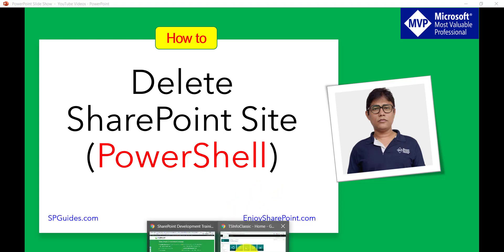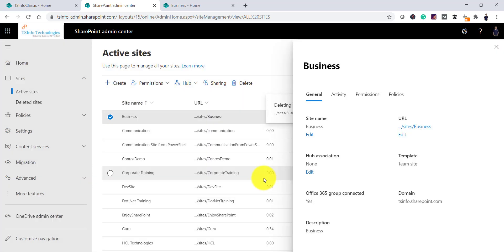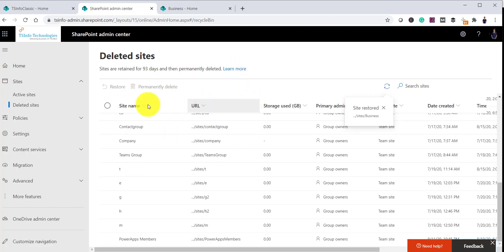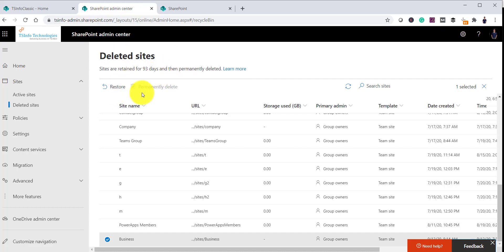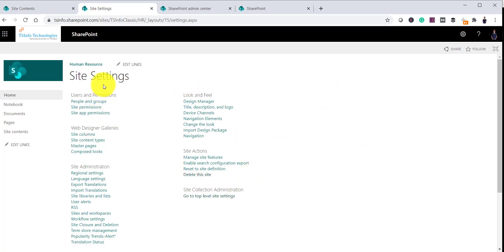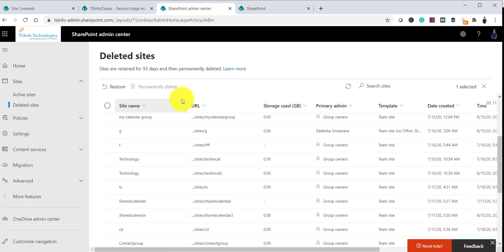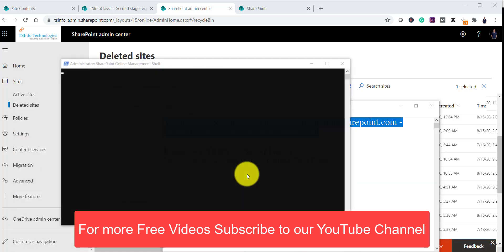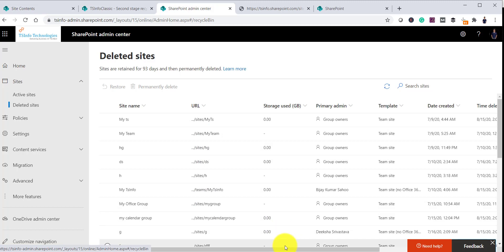Delete SharePoint Site | Delete SharePoint Site Permanently using PowerShell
In this SharePoint video tutorial, learn how to delete SharePoint site. I will show you how to delete SharePoint Online site from SharePoint admin center. Also, we will see how to delete sharepoint site permanently using PowerShell.

By following this approach, you can easily delete SharePoint team site or sharepoint communication site.